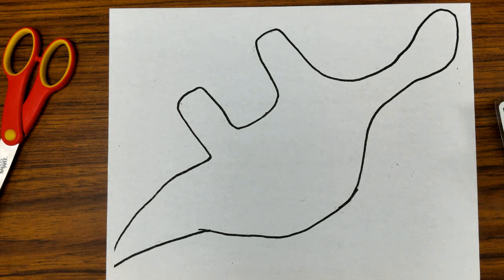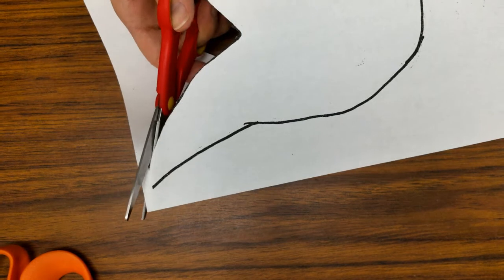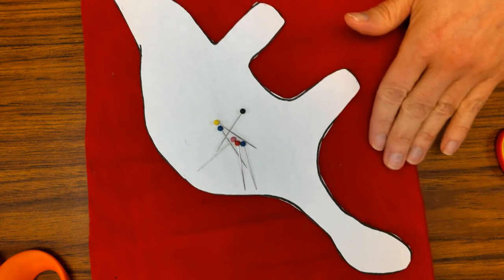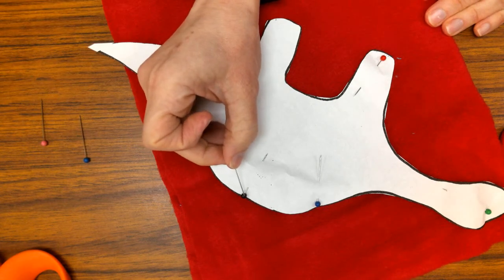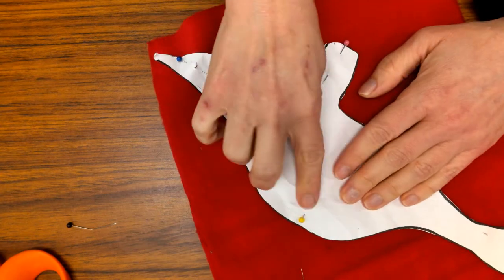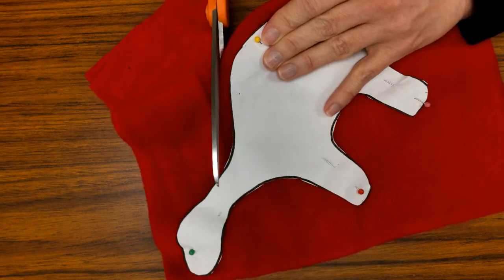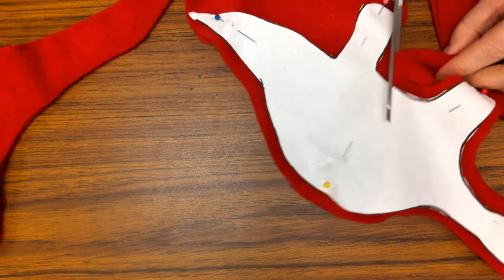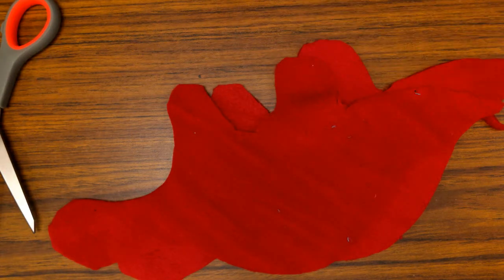Step 1: Cutting out your Dinosaur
This video shows how to cut out your dinosaur.